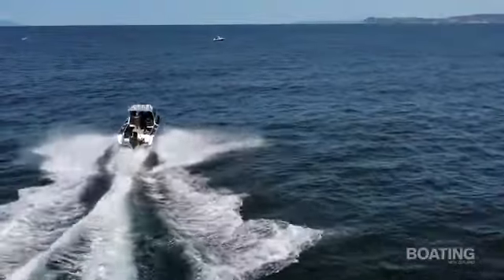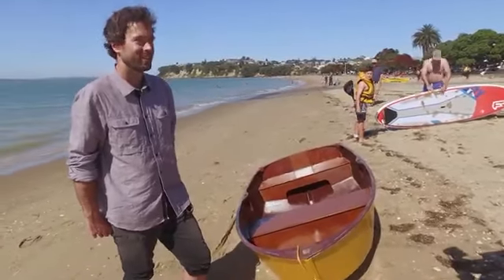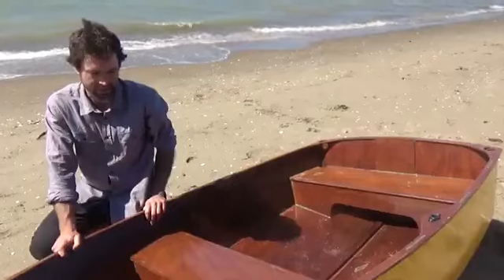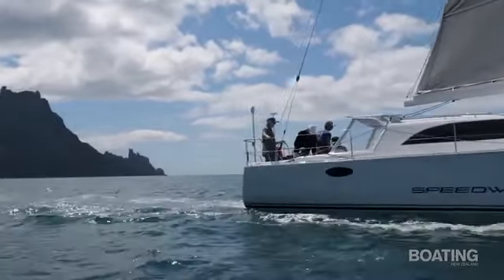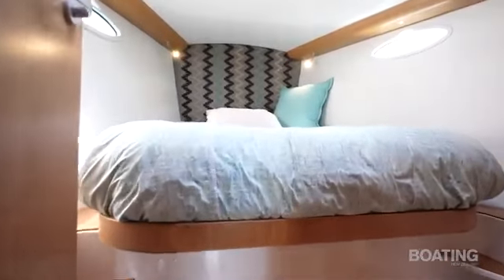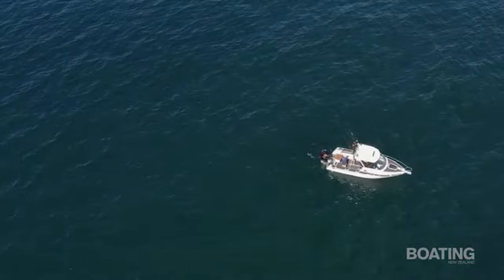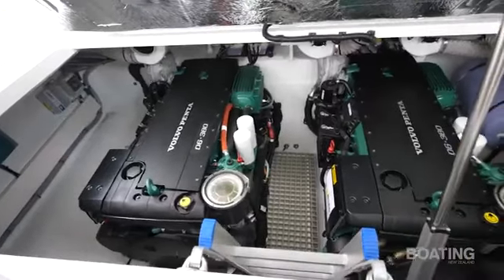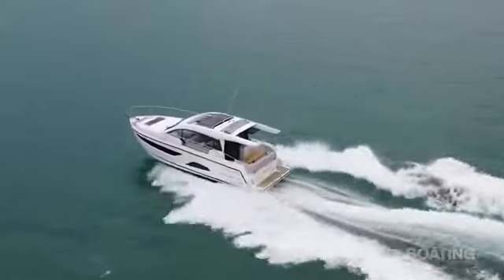BOATING NEW ZEALAND EPISODE 4